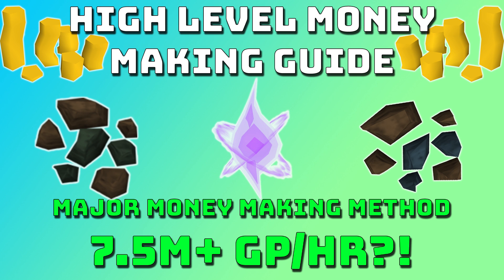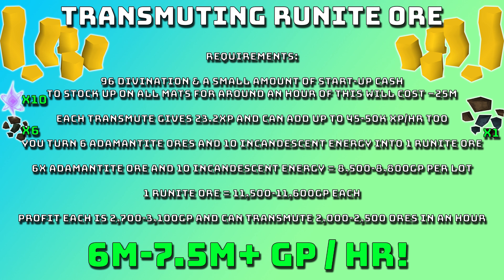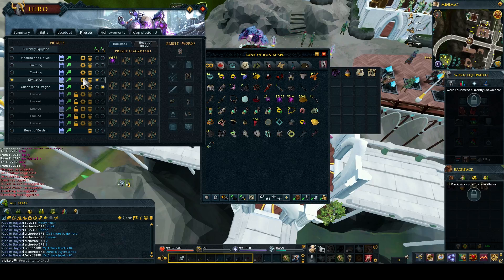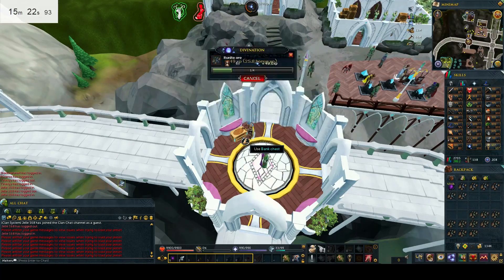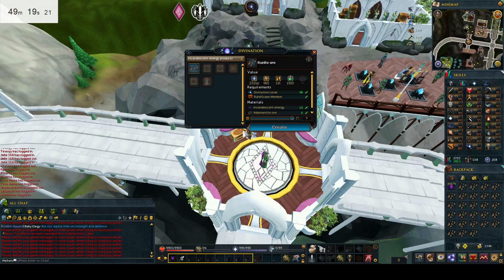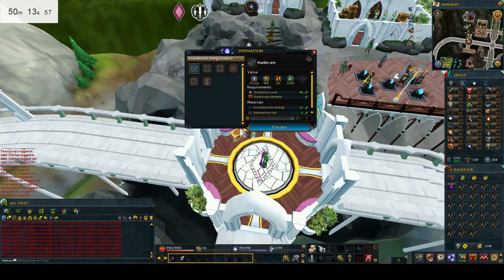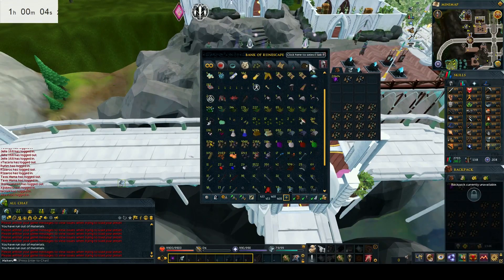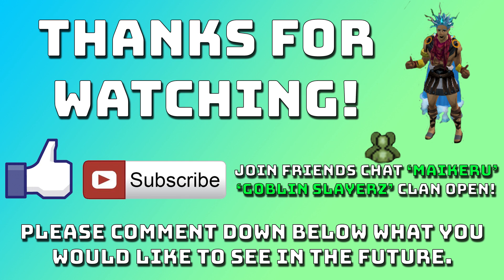High Level Money Making [Runescape 3] 7.5m+ / hour with Divination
This is my high level money making guide for runescape 3 on 1 tick runite ore transmutes. really high amounts of money can be made using this method in the divination skill.